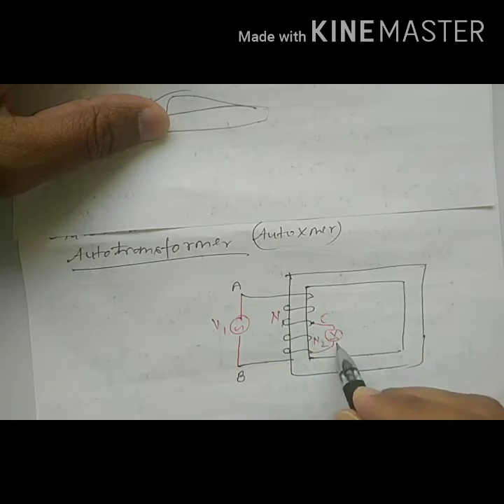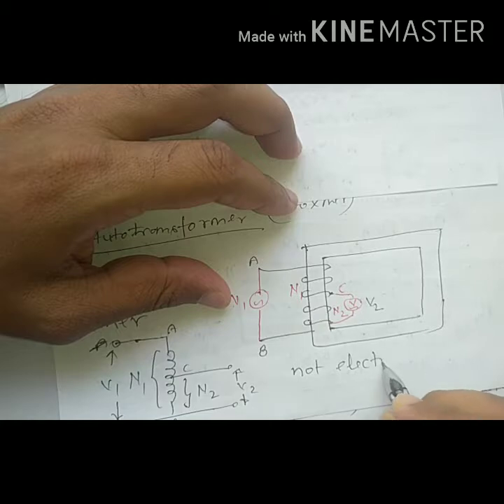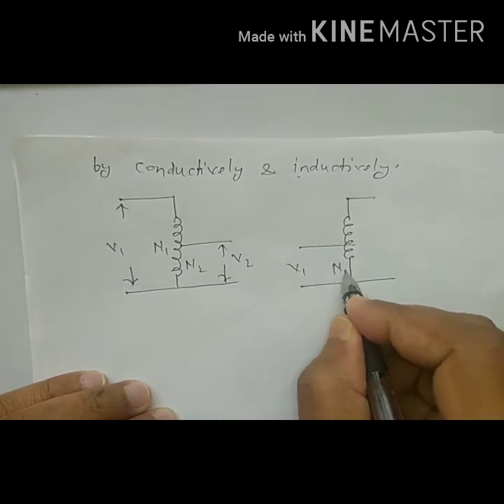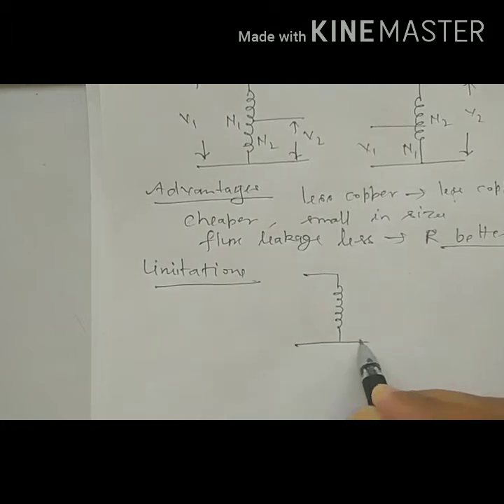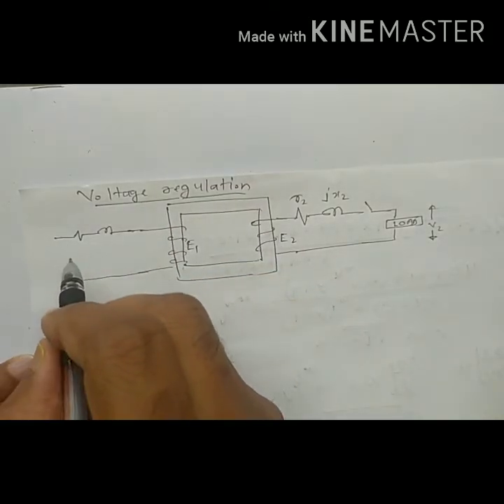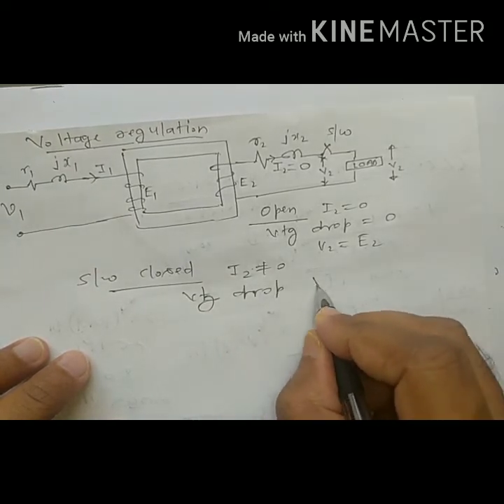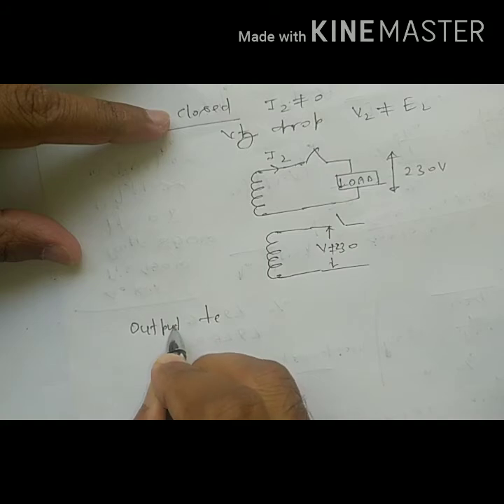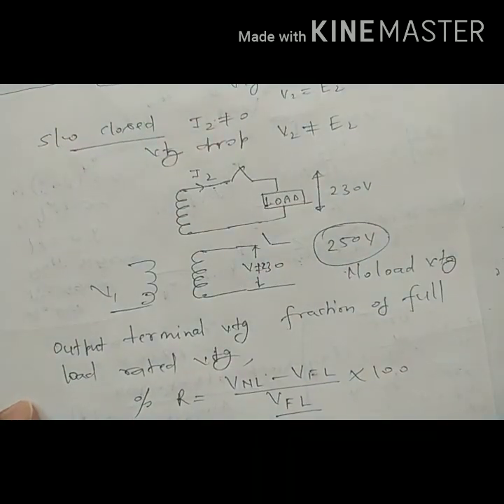Autotransformer and voltage regulation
To understand autotransformer, it's advantage, limitations and application. Fundamental of regulation